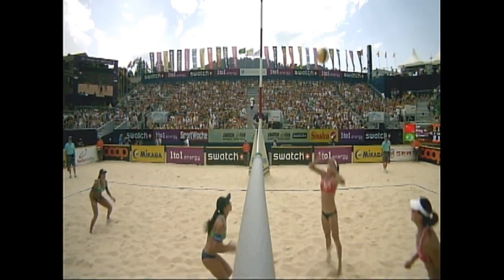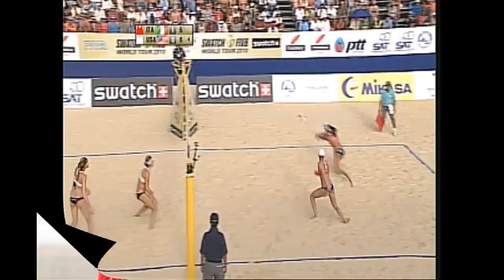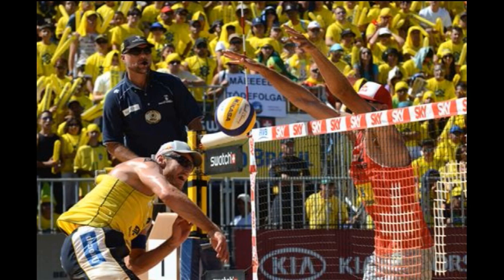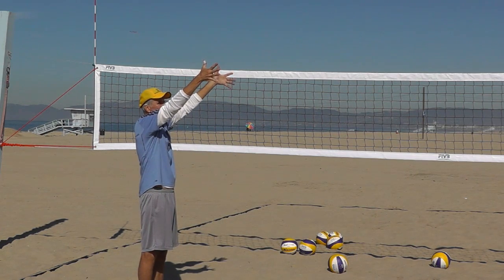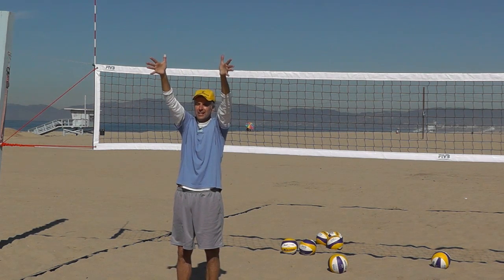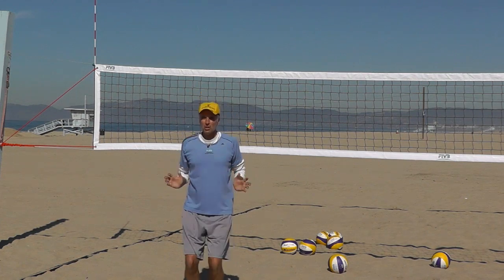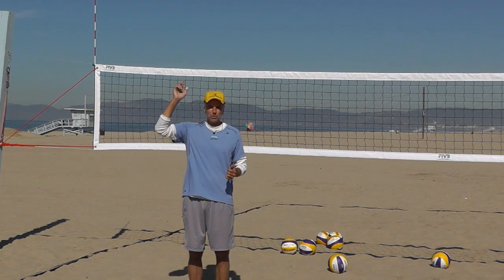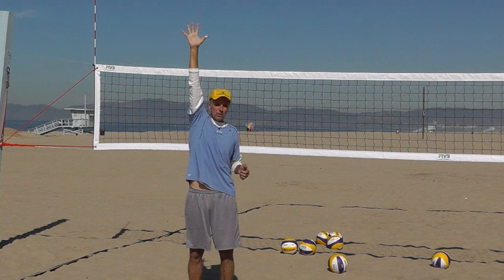Defense -- Part III of VIII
Blocking Introduction; Types of Blocks; Hand Position

Featuring:

University of Beach Volleyball / Dan Doubroff